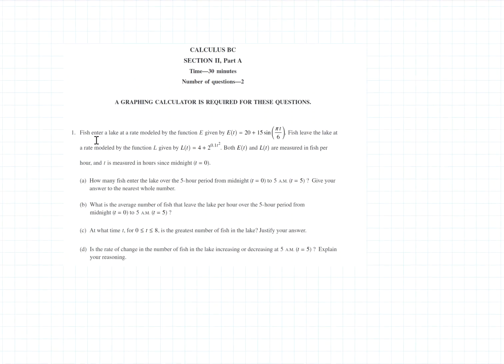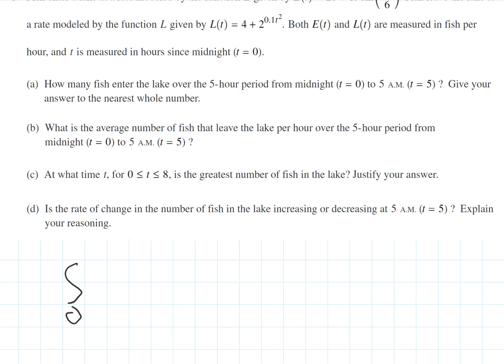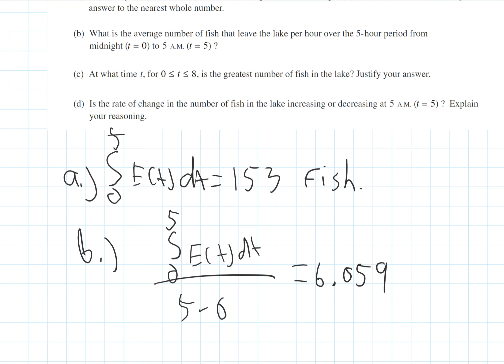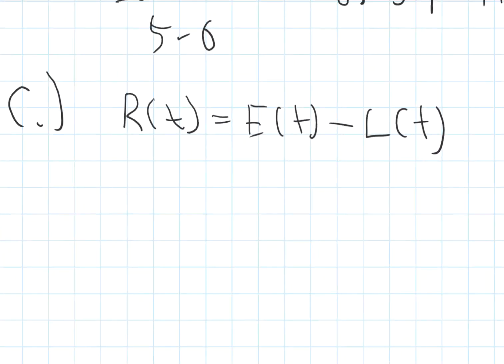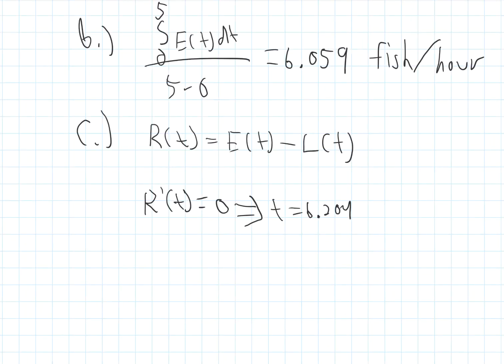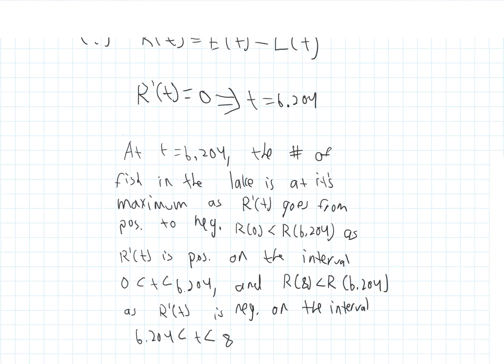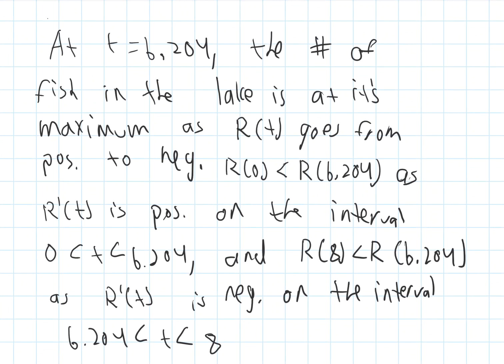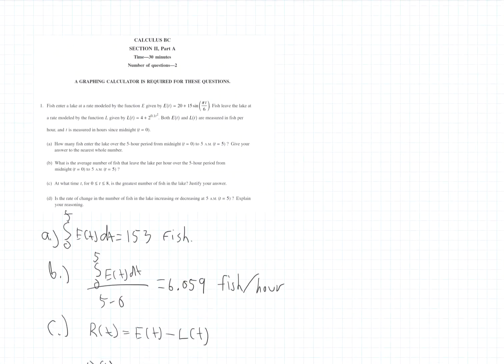2019 AP Calculus BC Free Response Question 1 Solution [Student]